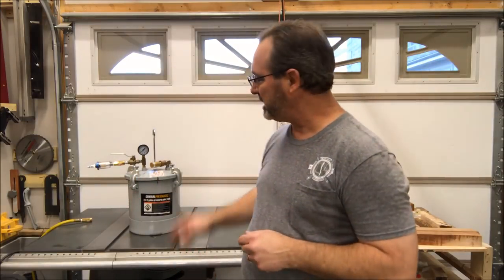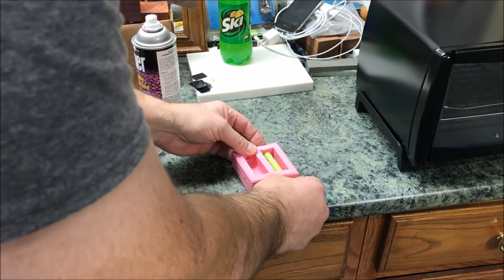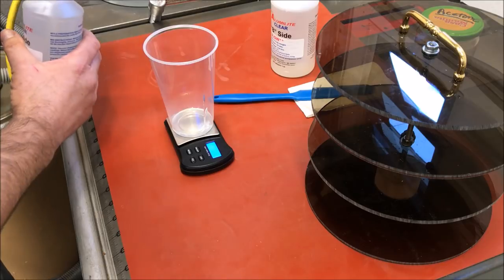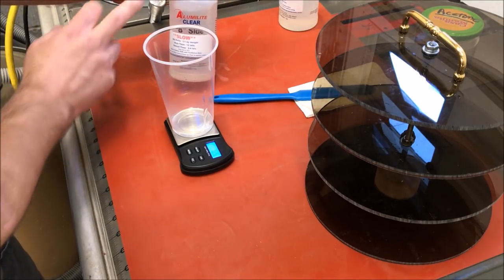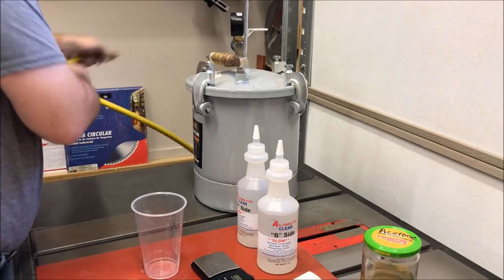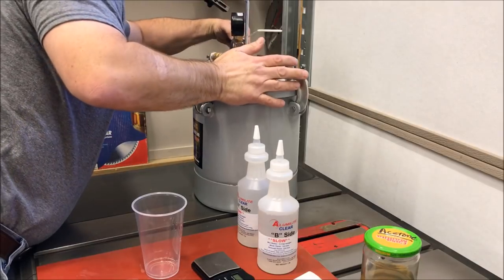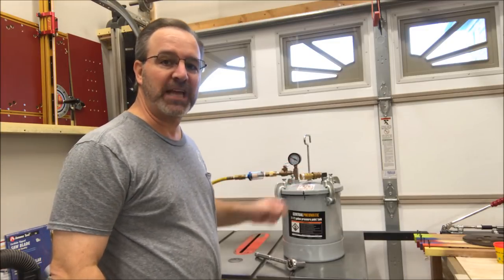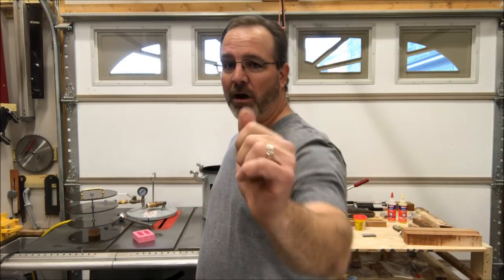My First Casting Experience And What Went Wrong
I made my first cast and it wasn't perfect. It was a real learning experience.

Regards,
Bob